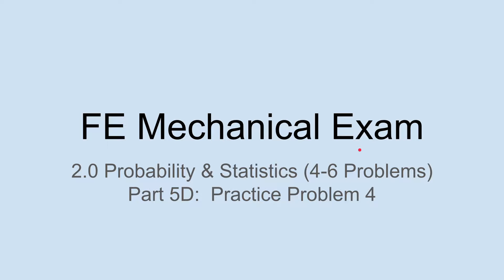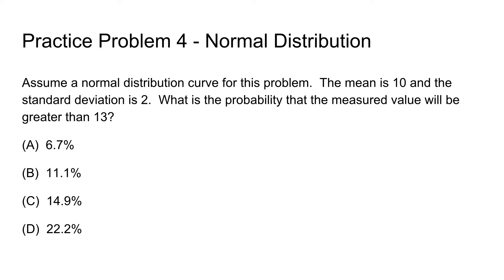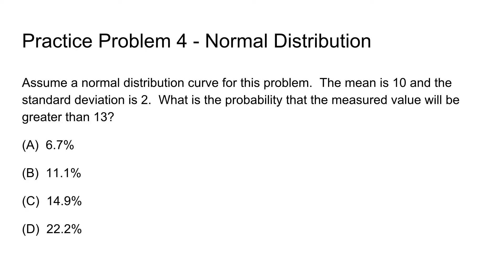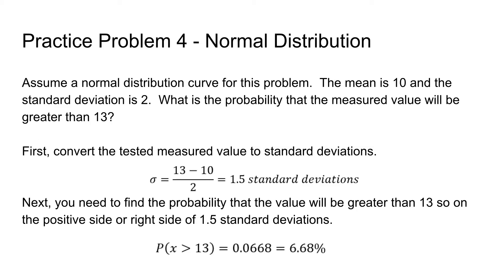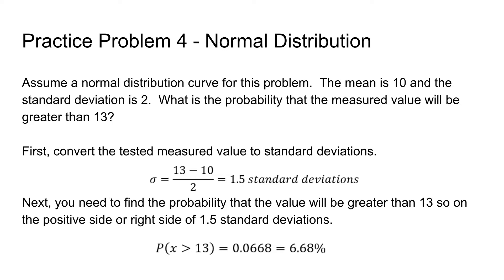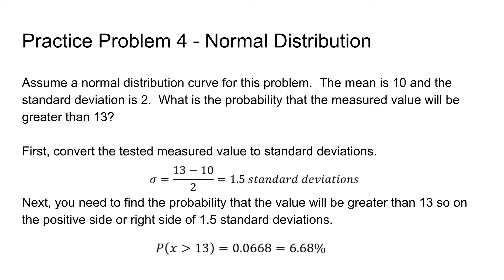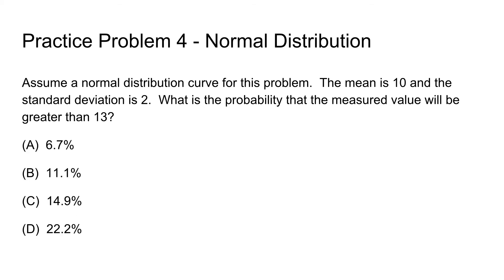2 0 Probability & Statistics Part 5D Practice Problem 4 Normal Distribution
For more information on how to pass the FE Mechanical Exam and more Practice Exam problems, please see the following link.

Normal Distribution - Practice Problem 4